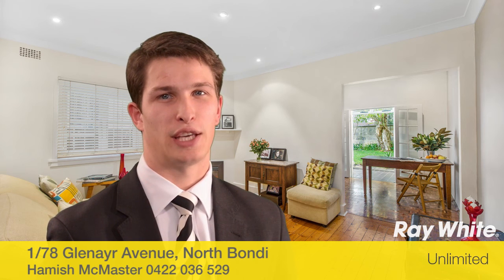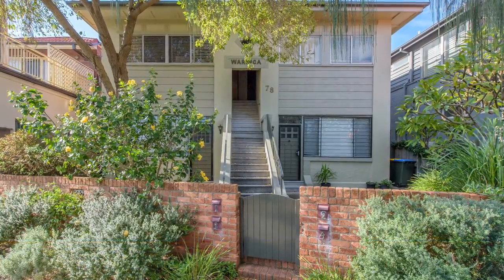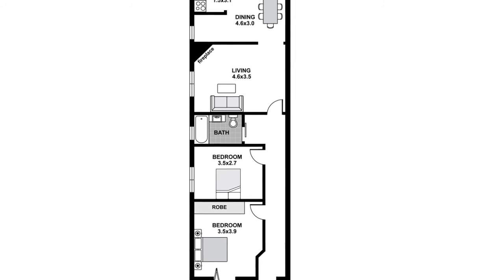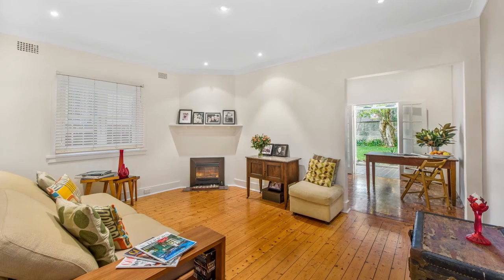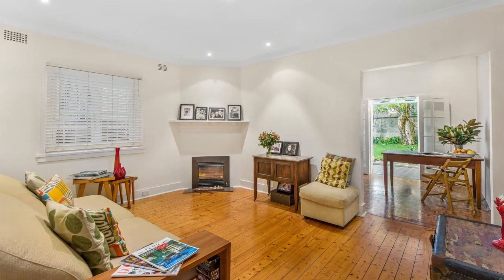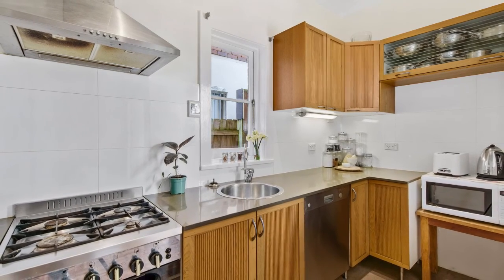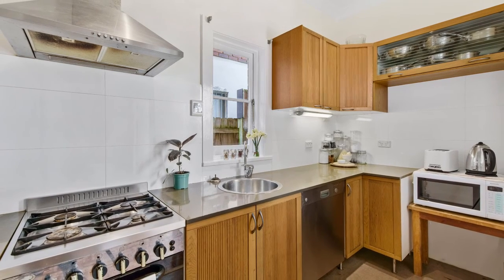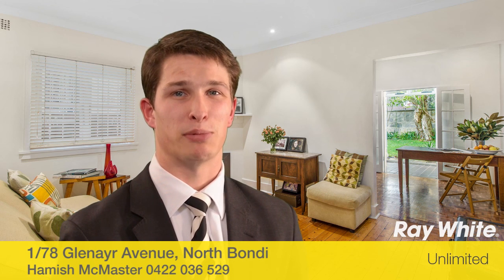SOLD UNDER THE HAMMER!! Renovated ground floor apartment - 1/78 Glenayr Ave, North Bondi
One of just four apartments in an intimate, entirely owner-occupied period block, this ground floor residence enjoys the unique appeal of direct access to a quiet, communal backyard. Rich in character, its interiors have been smartly updated, making it ready to move straight into and enjoy. Its prestigious locale is minutes stroll to Bondi Beach and breaths from North Bondi’s cosmopolitan café precinct.

• Central lounge w/ gas heating
• Separate dining and open kitchen
• Stylish CaesarStone gas kitchen
• Two sizable sunrooms front & rear
• Fully-tiled modern bathroom
• Master bedroom w/ mirror built-in
• Timber floors, internal laundry
• Footsteps to shops & city transport

View: Sat & Thur 10am - 10.45am

Auction: Wednesday 24 August, 6.30pm

Agent: Hamish McMaster 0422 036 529